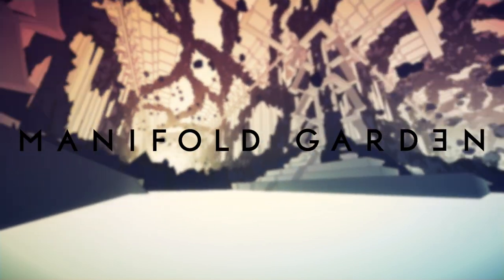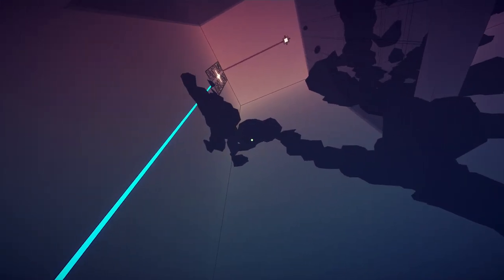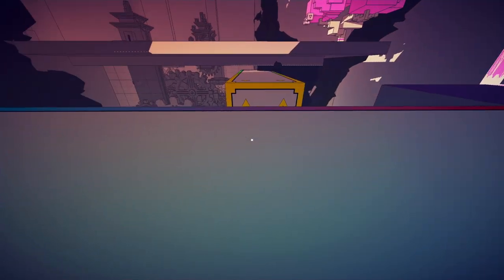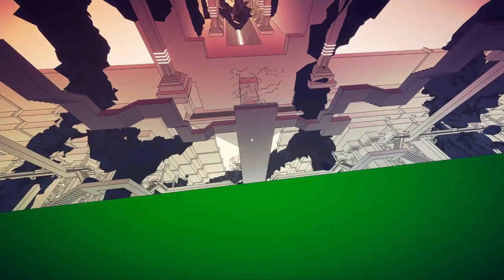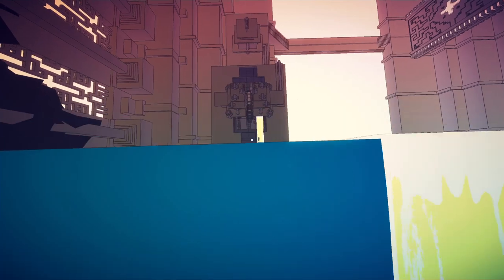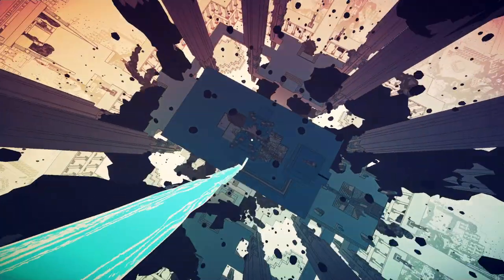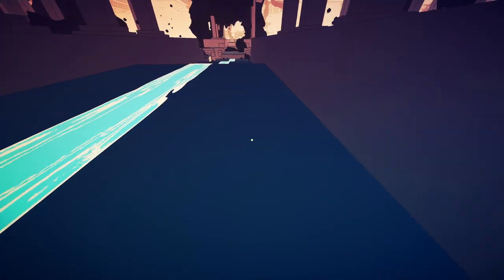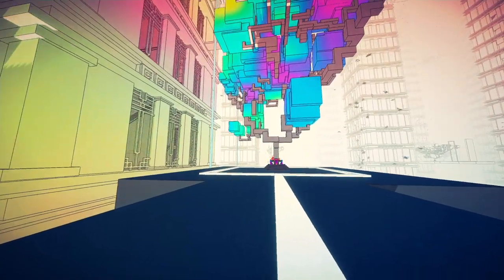Manifold Garden | This Game Is Insane! - Apple Arcade Gameplay - Part 9